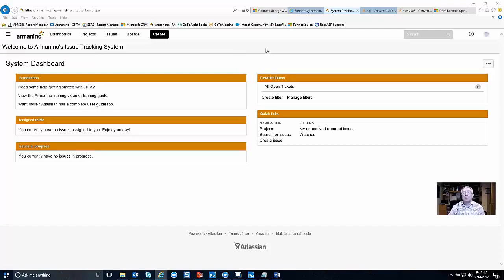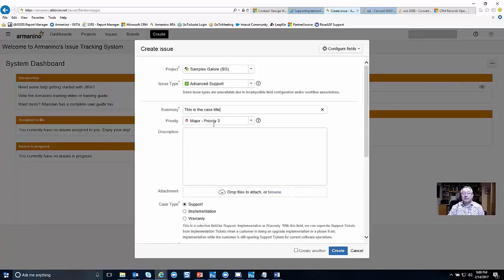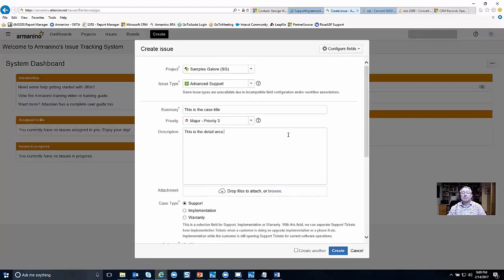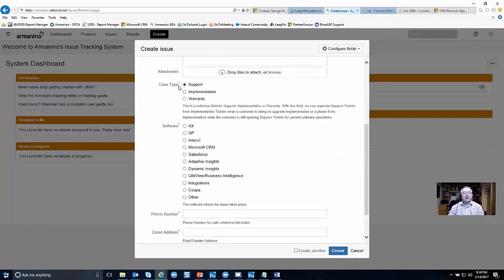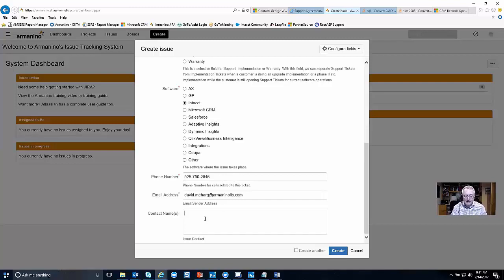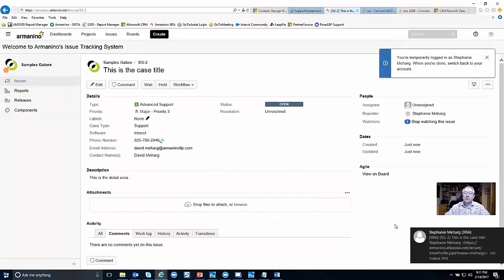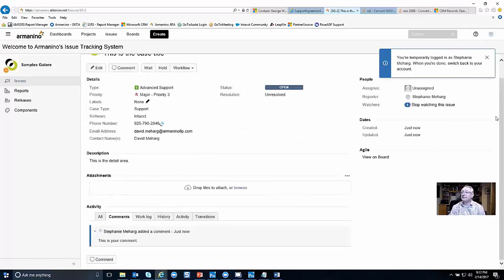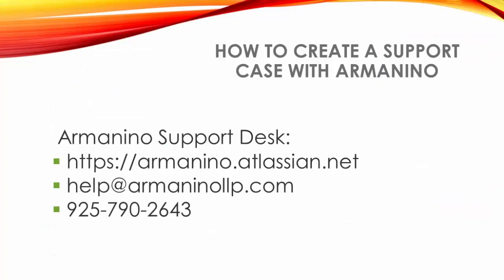How to Create a Support Case with Armanino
Users can easily enter support cases with Armanino. Here's how to do it.